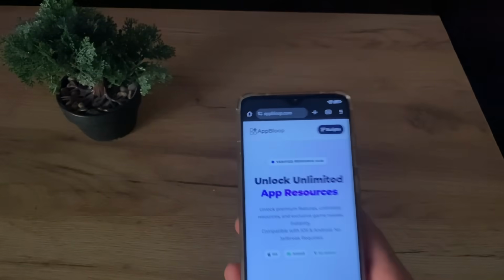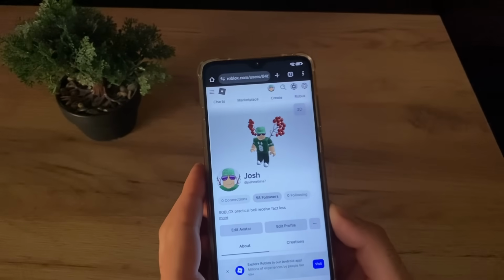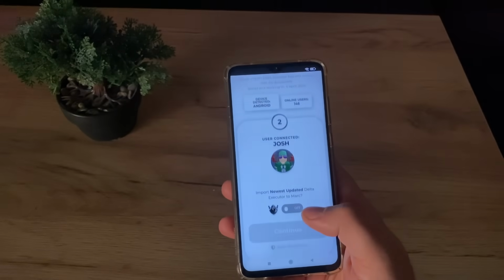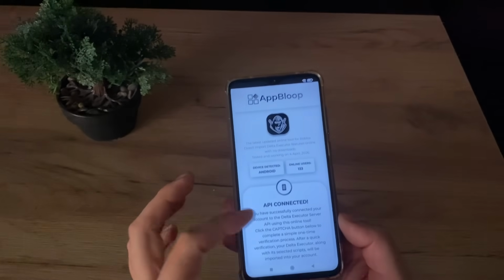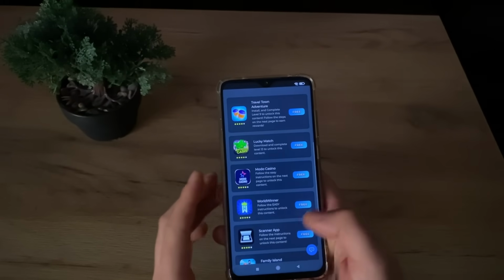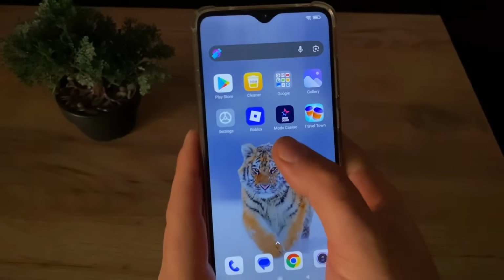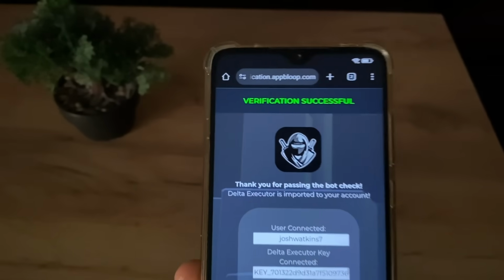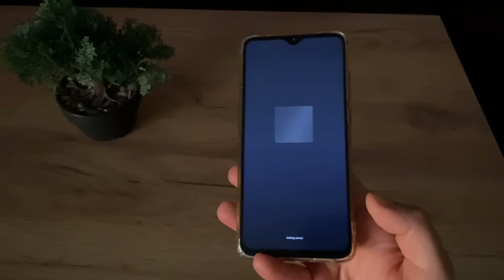Delta Executor Mobile New UPDATE ✅ How To Download Delta Executor Mobile No KEY - Review 2026!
roblox script executor, delta executor mobile, delta executor mobile new update, how to use delta executor mobile, delta executor mobile android, delta executor mobile ios, how to download delta executor mobile, delta executor mobile keyless, how to get key in delta executor mobile, and delta executor key mobile are today's picked topics that we will review together! For new players, understanding the world of Roblox scripting can seem overwhelming, but You should know the basics to stay safe and have fun.

The Delta Executor Mobile has gained attention for its capabilities on both Android and iOS devices, offering a new update that might have piqued the interest of many. However, before diving into how to use it or how to download and possibly get a key for Delta Executor Mobile, You should grasp the fundamental concepts and risks involved.

What We’re Going Over:
• Understanding the basics of Roblox scripting to ensure a safe and enjoyable experience.
• Recognizing the potential risks and consequences of using script executors.
• How to approach the use of tools like Delta Executor Mobile with caution and awareness.
• The importance of staying updated with the latest information and guidelines from Roblox and the scripting community.

When exploring tools like Delta Executor Mobile, remember that safety and responsibility are key. If you're looking for ways to enhance your Roblox experience, consider focusing on learning more about scripting in a legal and safe manner.